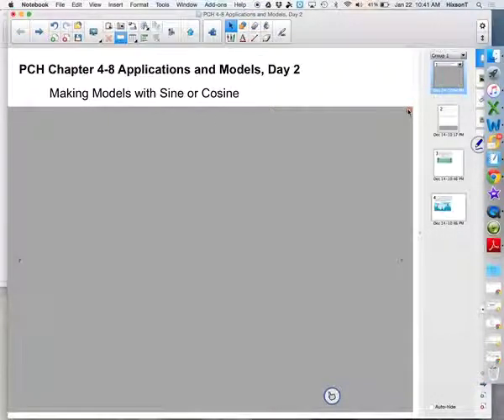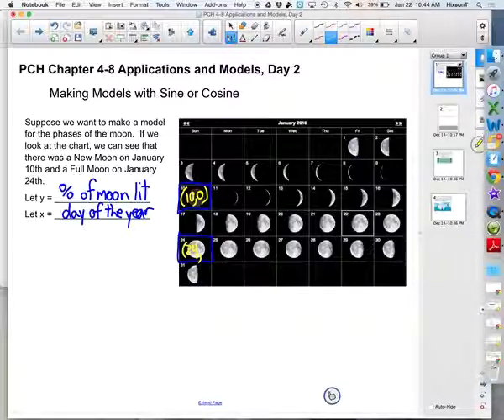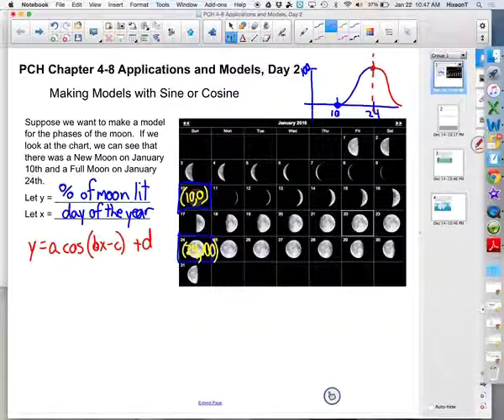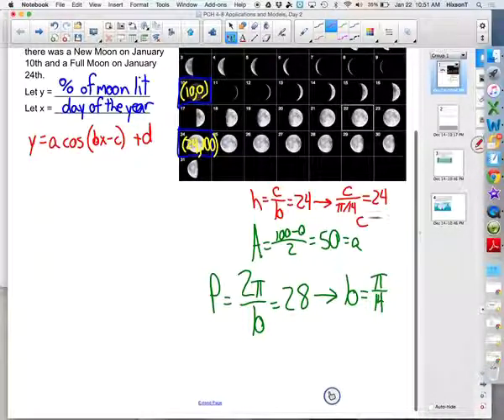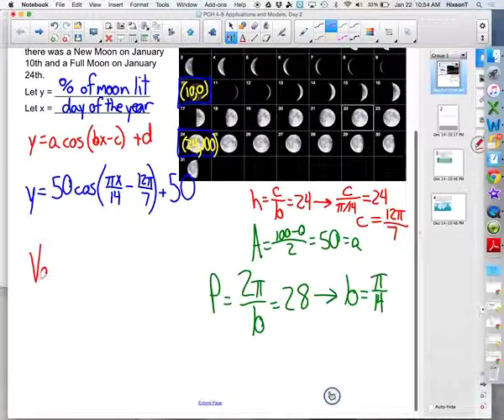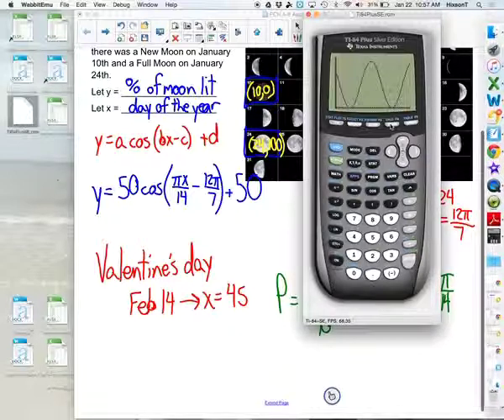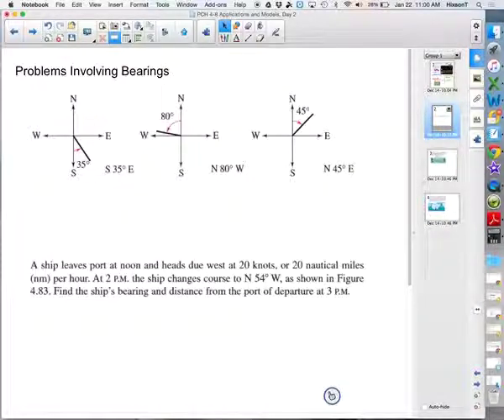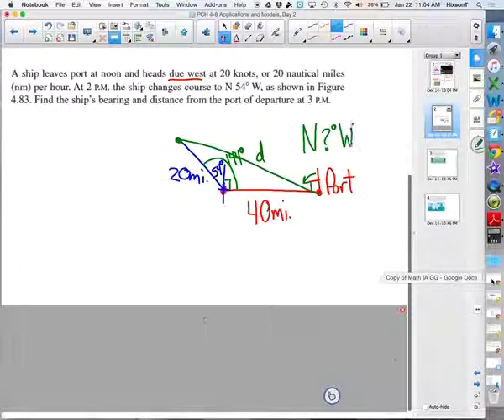PCH 4 8 Applications and Models, Day 2